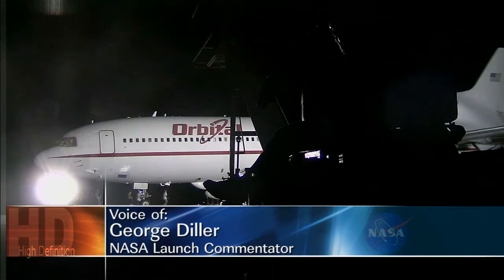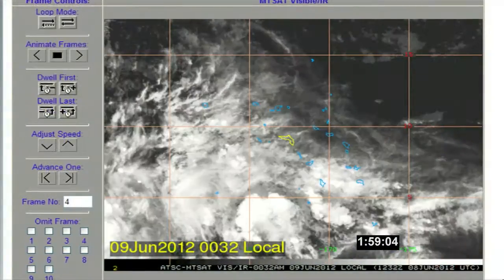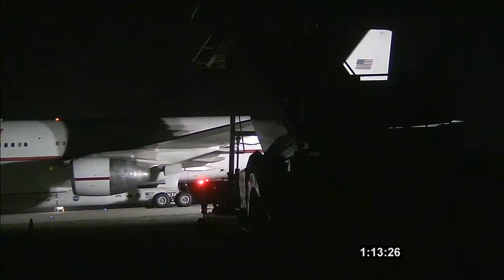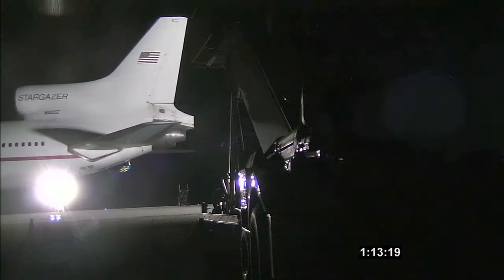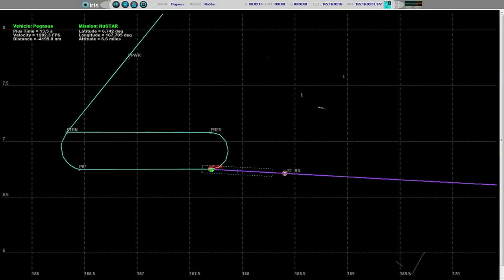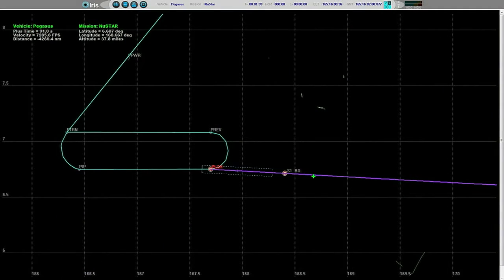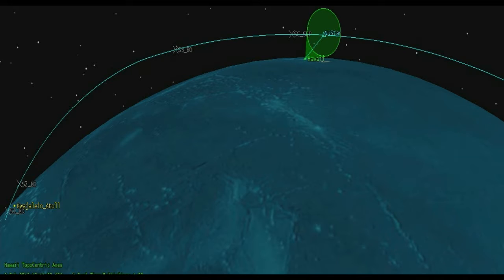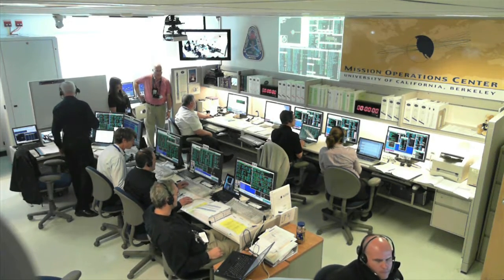NuSTAR Launch Highlights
The NuSTAR mission successfuly launched June 13, 2012, aboard a Pegasus rocket.